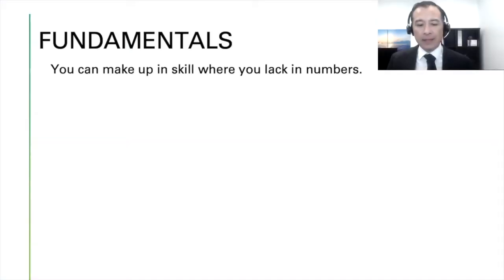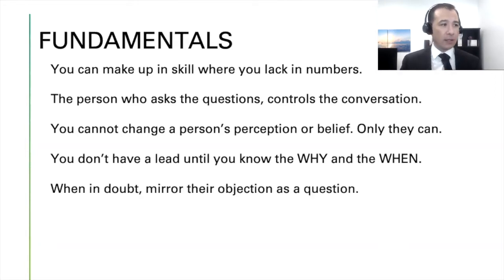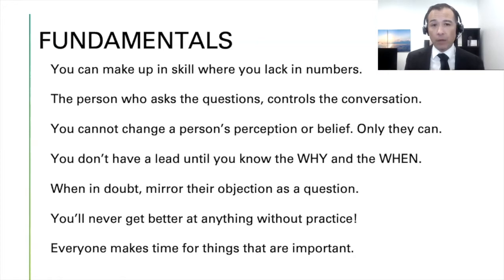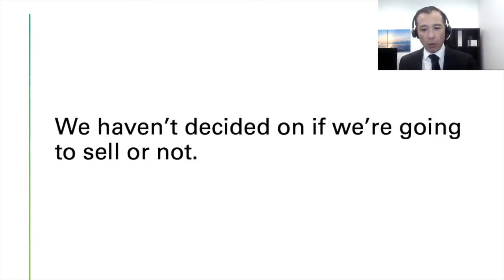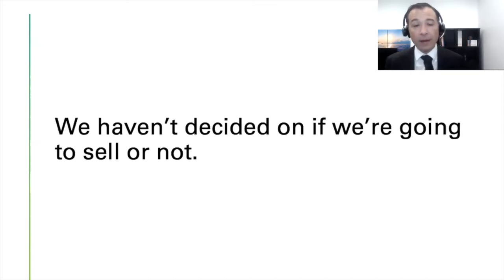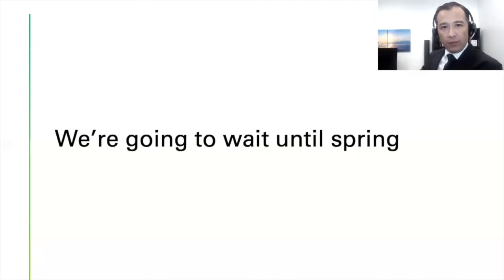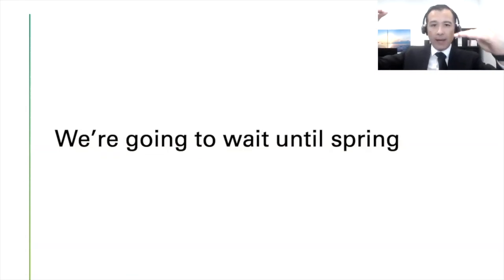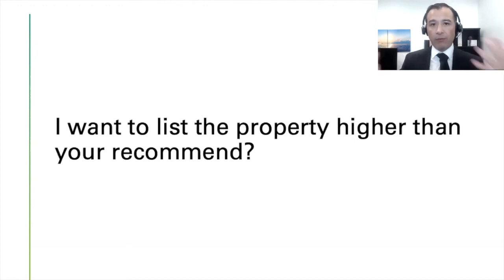Advanced Real Estate Objection Handling #28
Welcome to Advanced Real Estate Objections Handling where I walk you through how to rebuttal common real estate objections using conversational selling techniques.

In this video I rebuttal the objections:

1:10 Fundamentals
7:05 We haven't decided on if we're going to sell or not.
9:58 We're going. to wait until spring.
13:37 Your company doesn't sell much in our price point and I doubt.
19:51 What's commission do you charge?
12:31 I want to list the property higher than your recommend